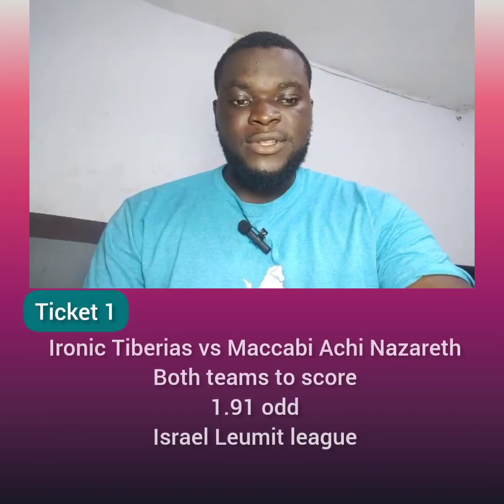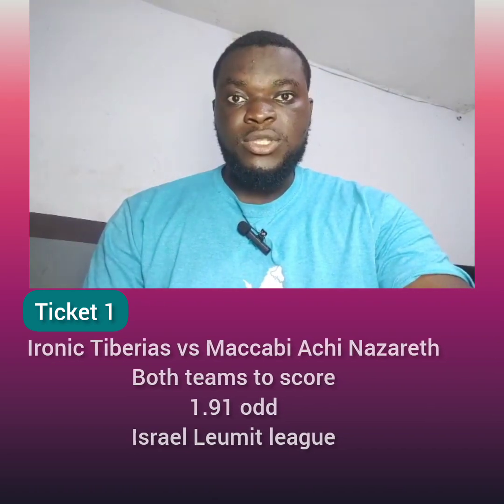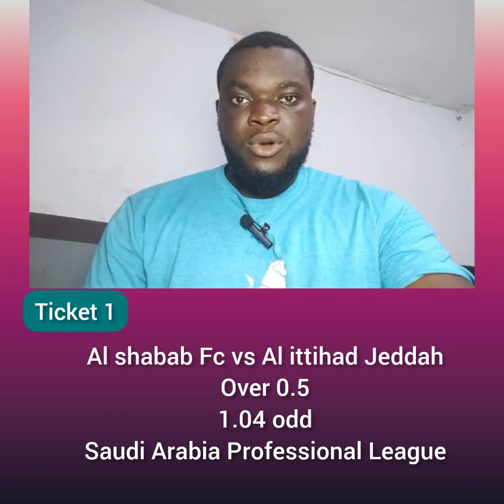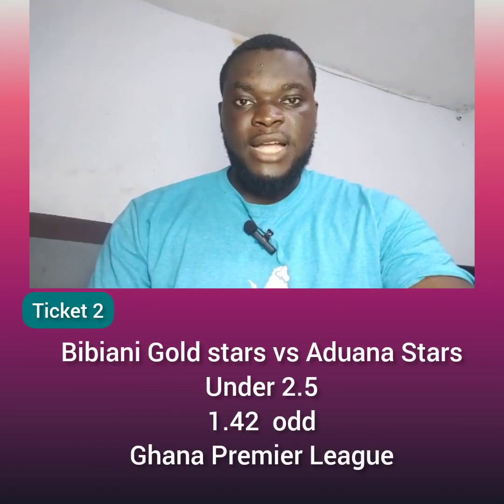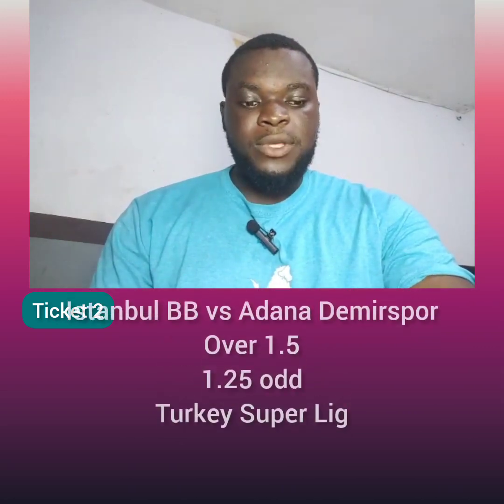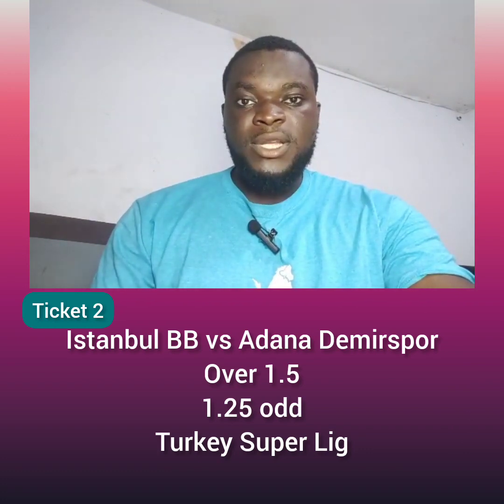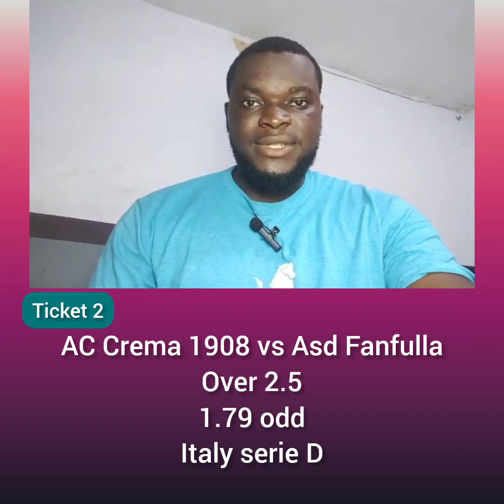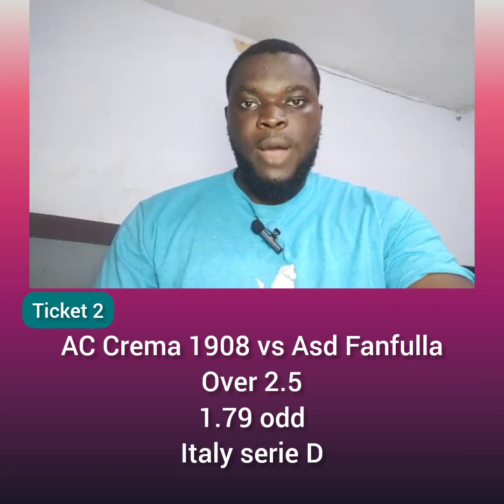High Stake Football Prediction For Today | Soccer Prediction